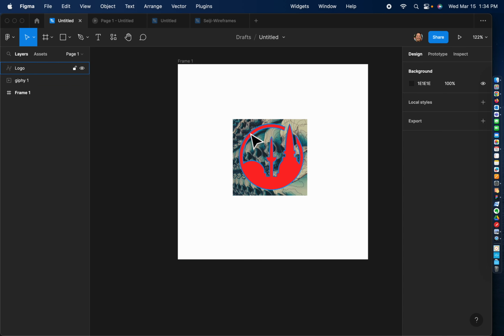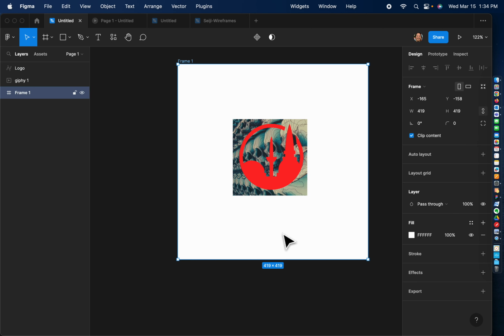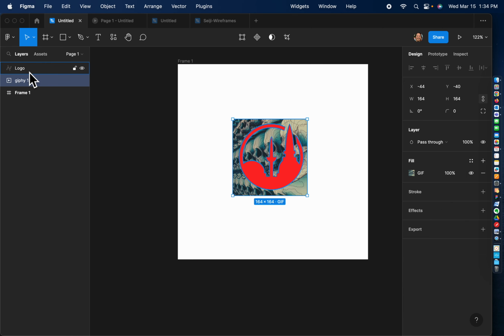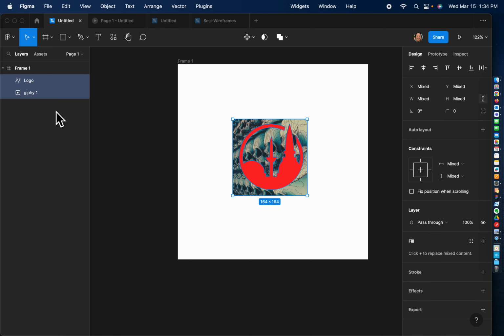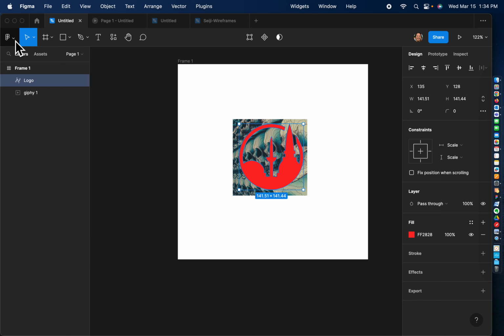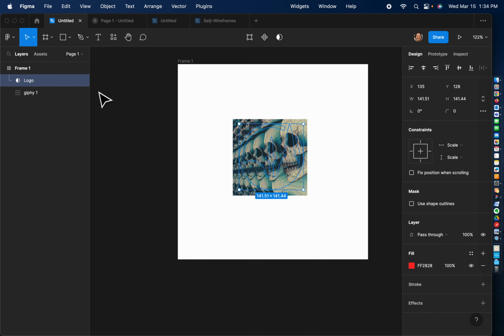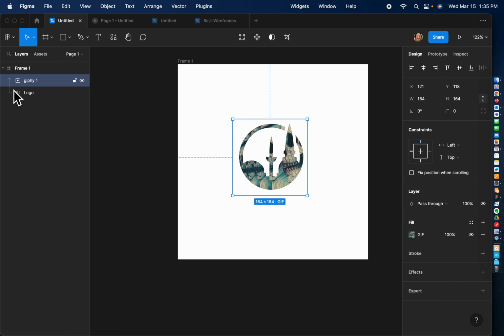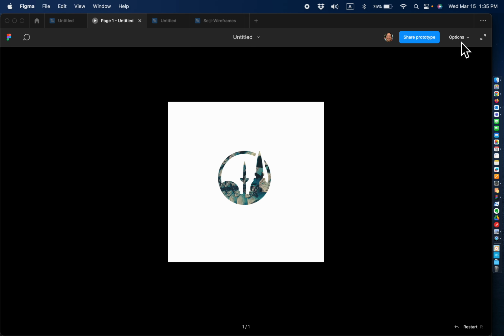How to Make a Figma Logo as a Mask for an Animated Gif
Lecture from Spring 2023.